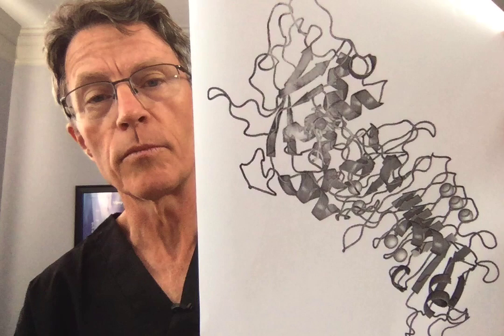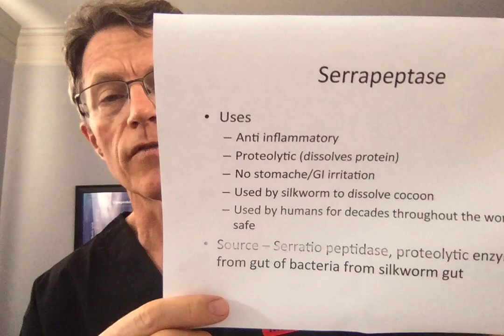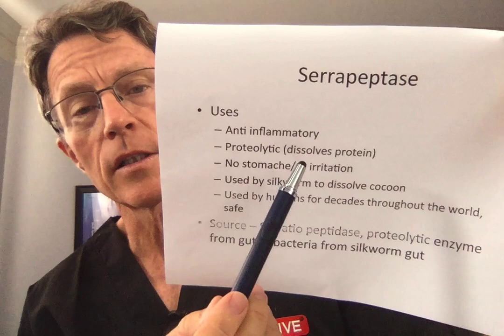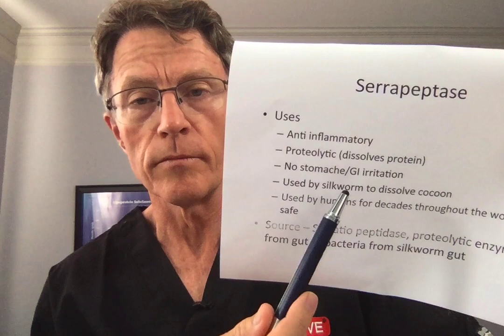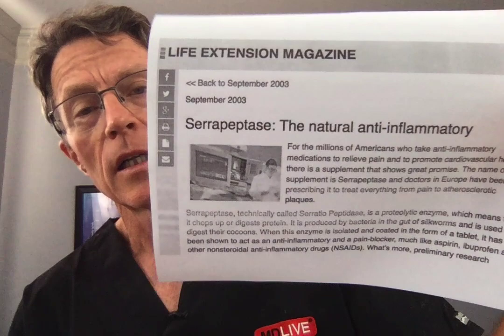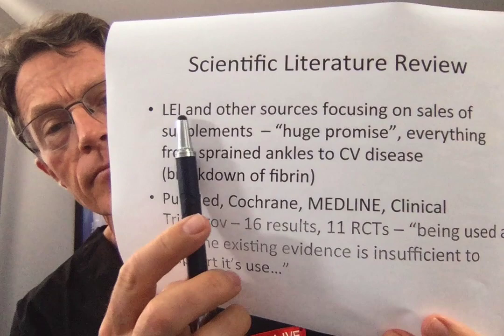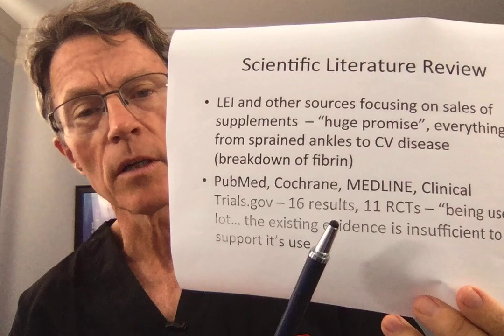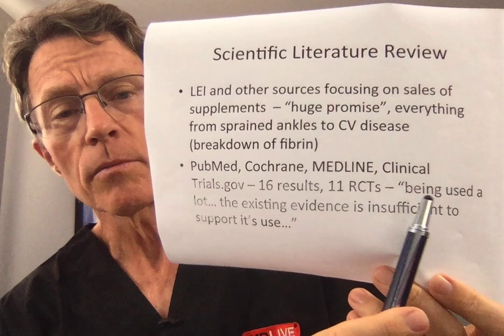Serrapeptase: A Natural with Lots of Promise: But Does it Work?